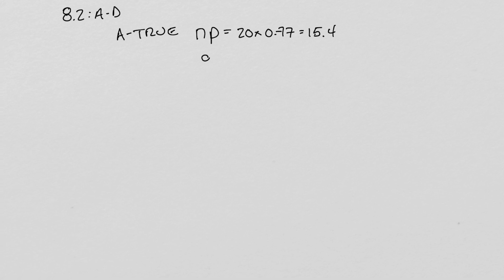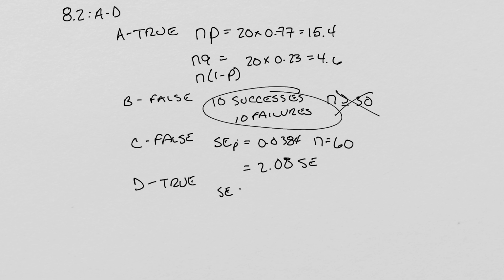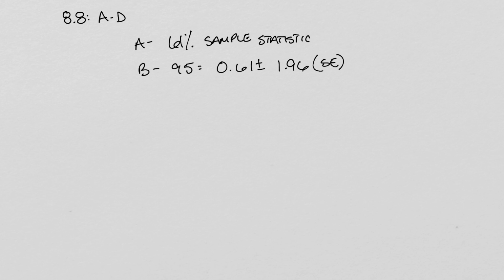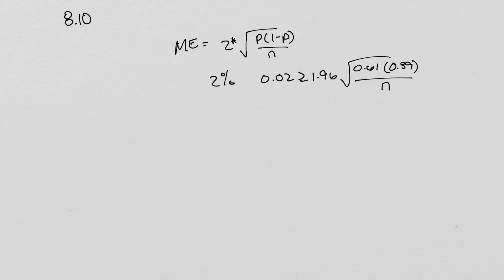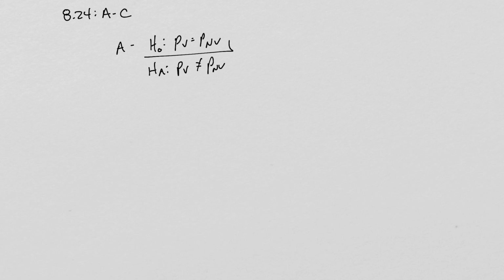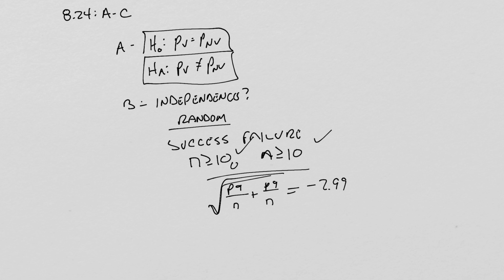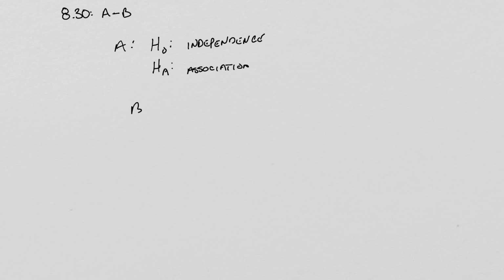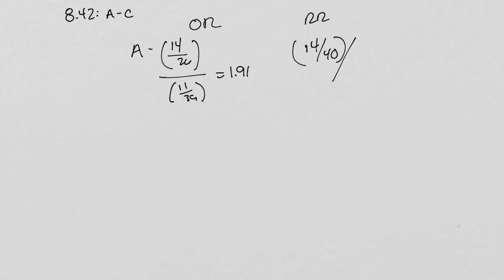GCH 601 Intro to Biostats Spring 2021 Module 8 Quiz Walkthrough